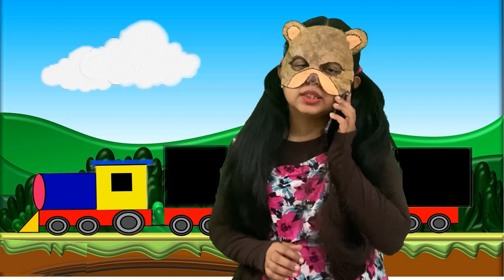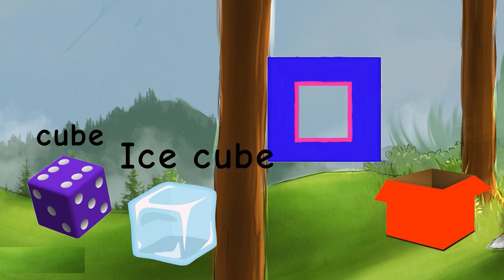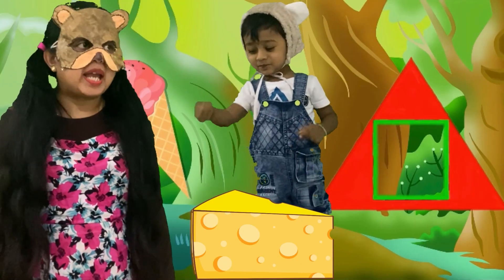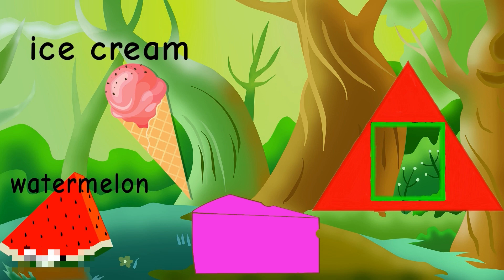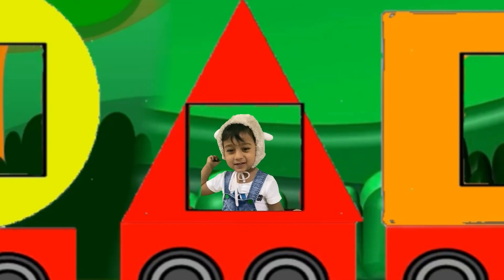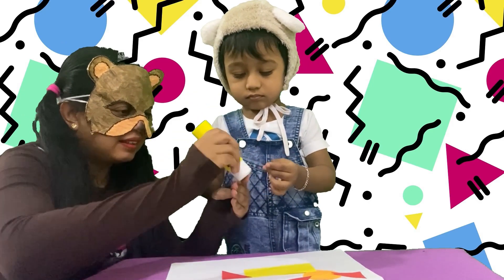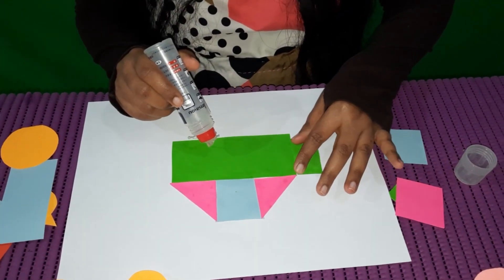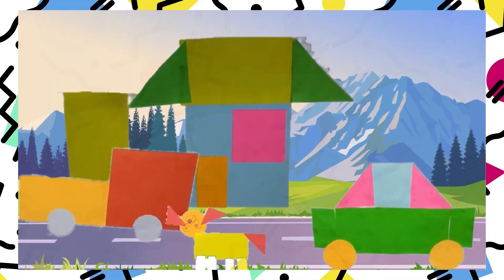Learn shapes with Baby Bear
This video is based on maths consept shapes and includes different fun activities.